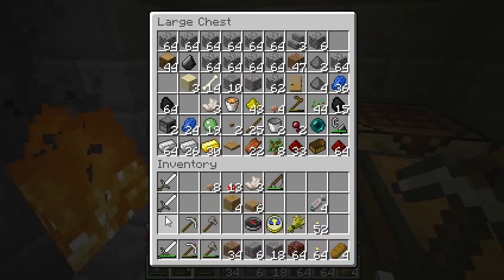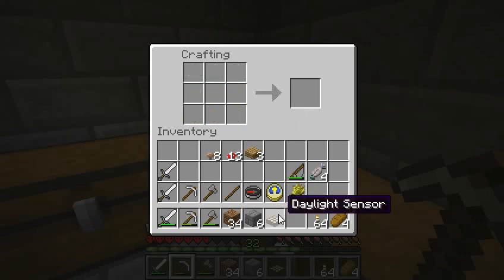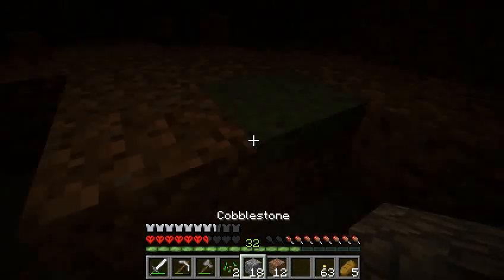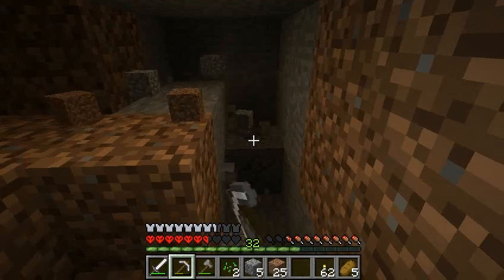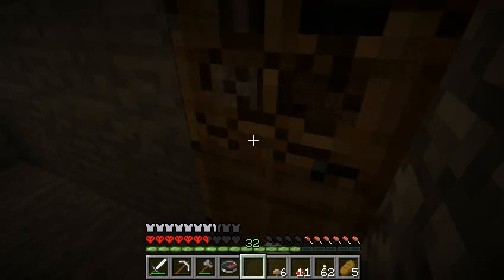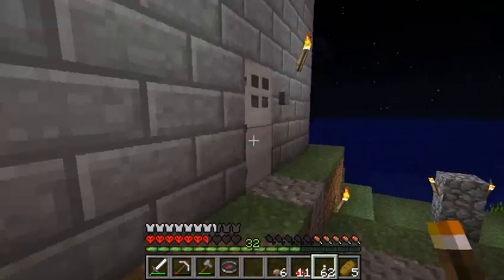Let's Play Minecraft Hardcore 18: Planning Expansion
My life almost flashing before my eyes (Well, the Avatar's life but you know what I mean) he decides the best way to overcome his shock is home improvement.

Building more house, not the show.